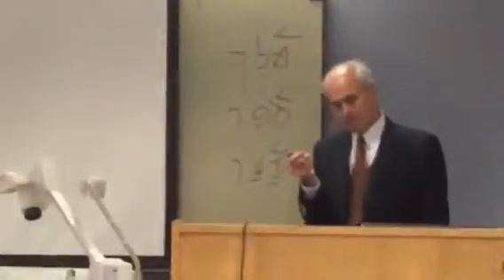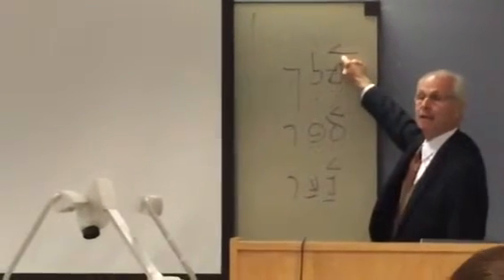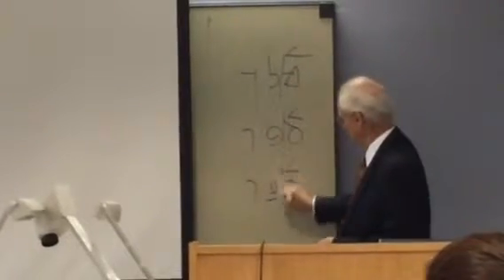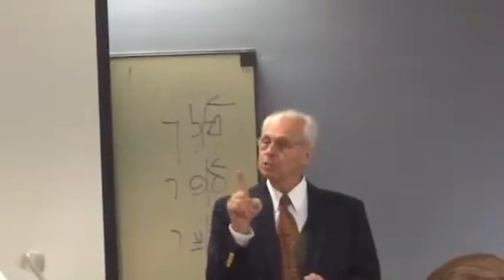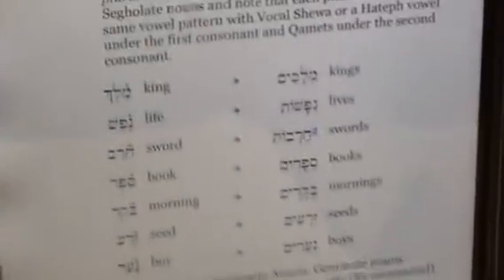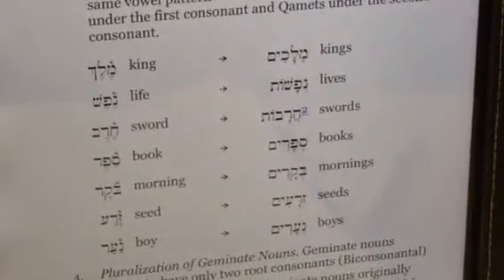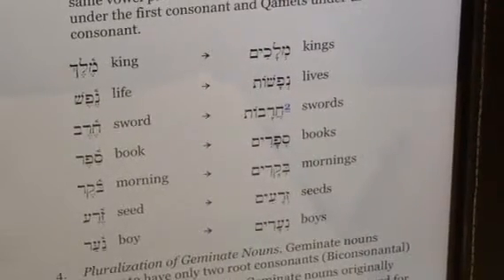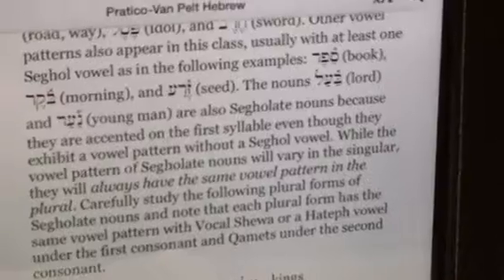Hebrew pluralization of segholate noun